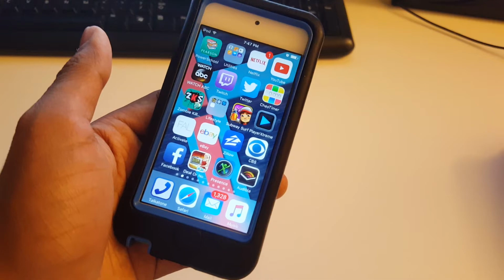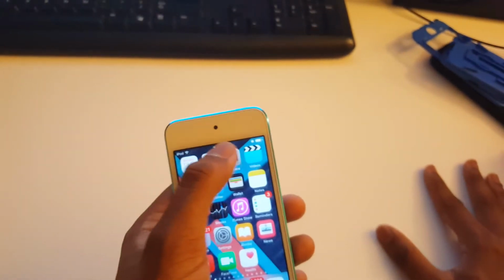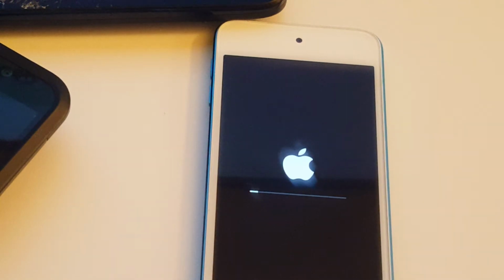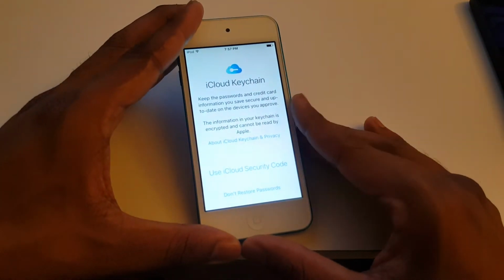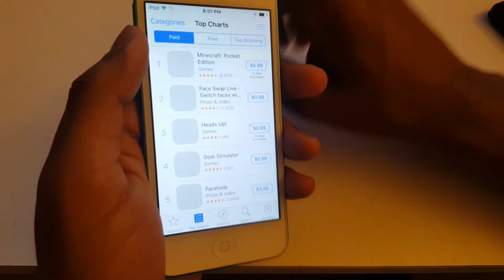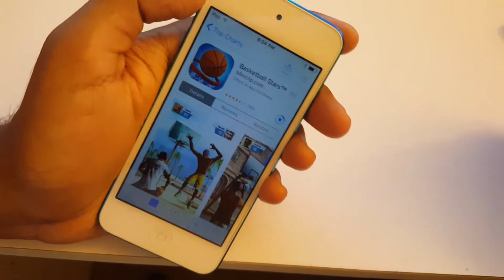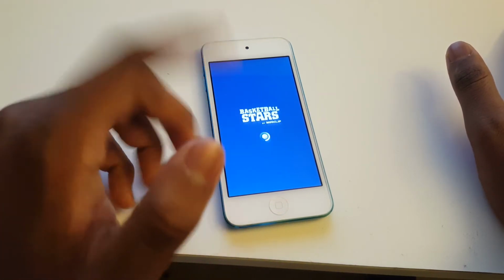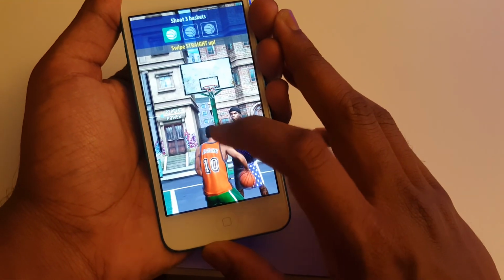Boring Video iPod Touch 5G RESTORATION Before and After!